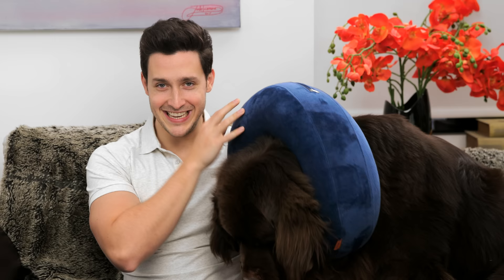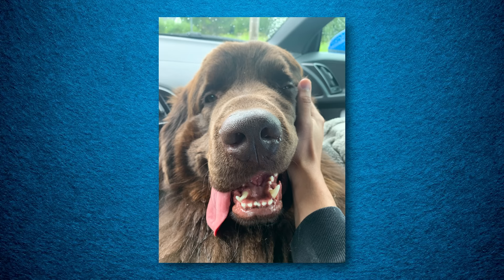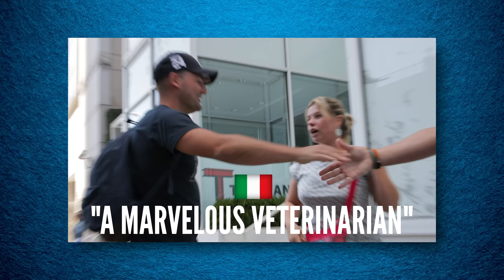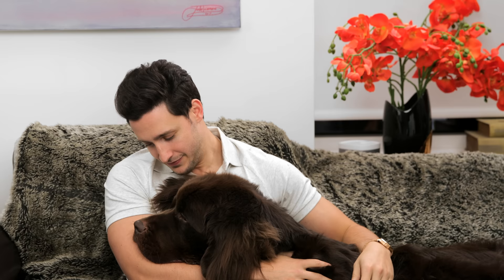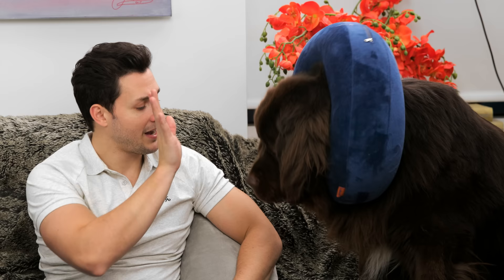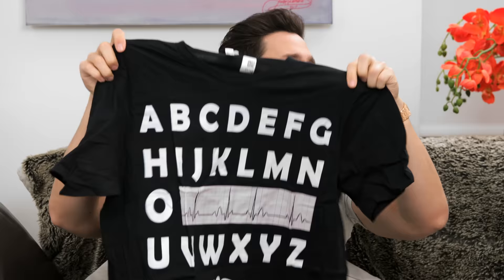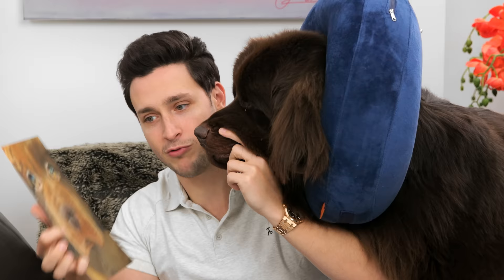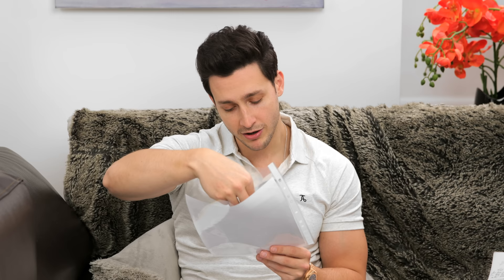Bear Had Surgery | Gentle Giant Newfie Puppy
It's been about a week since Bear my 2-year old Newfoundland dog had surgery. He's doing well and I decided to make a video sharing the reasons for why I decided to neuter him and why his teeth are always going to be slightly weird haha. You may wonder why I wanted so long to neuter him. The reason is that with giant breeds its ideal to wait later than usual to allow for proper bone development.

If you have an idea of something you want me to cover in-depth, please let me know because I take your requests seriously. We will be back with more Medical Drama Review/Responding to comments Series in a couple of weeks, so please submit more names of shows/questions you'd like for me to watch/answer. I love you all!

340 W 42nd St # 2695